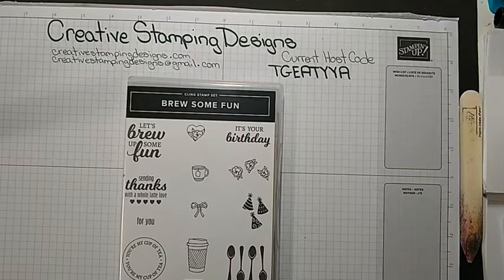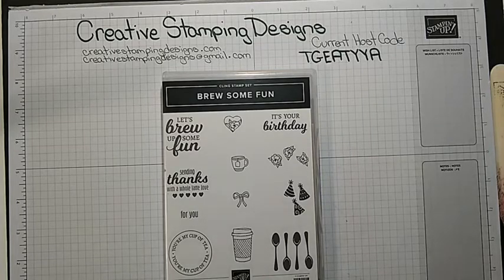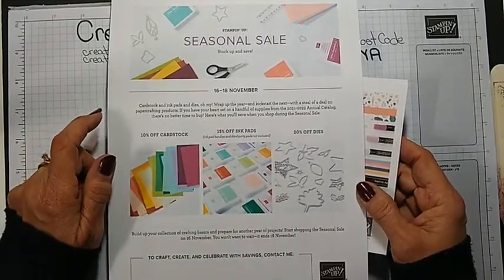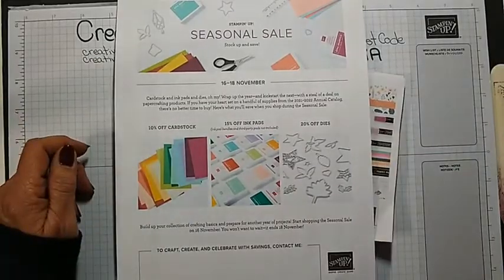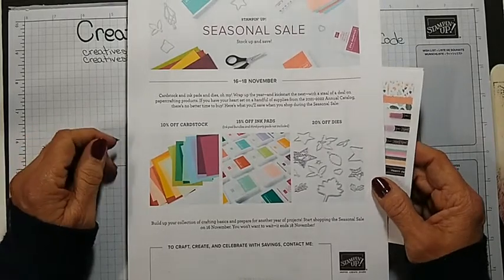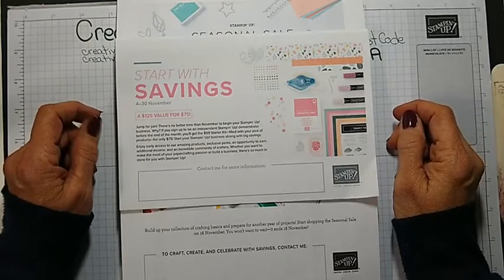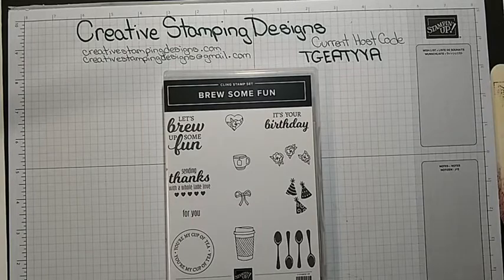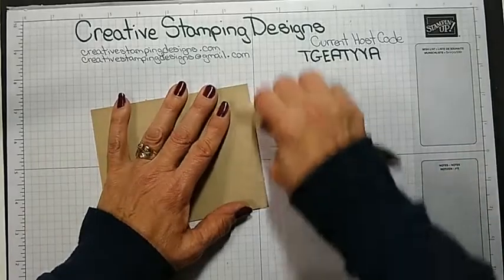Stampin' Up! Brew Some Fun - Fun Fold Video Tutorial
I used the Stampin' Up! Brew Some Fun Cling Stamp Set, the Stampin' Up! Ornate Thanks Photopolymer Stamp Set along with the Neutrals 6 X 6 Designer Series Paper for my quick fun fold card.